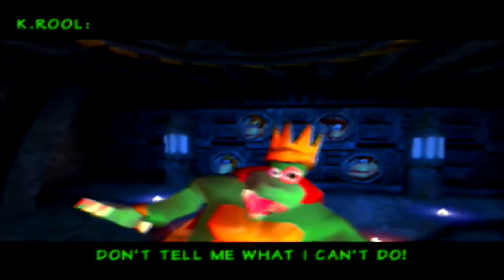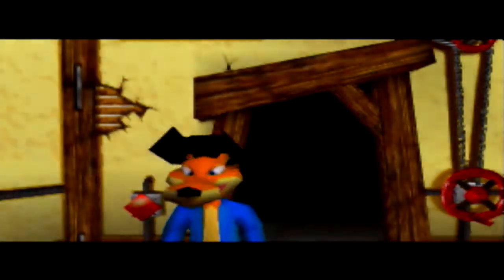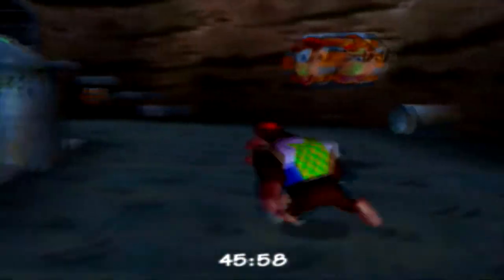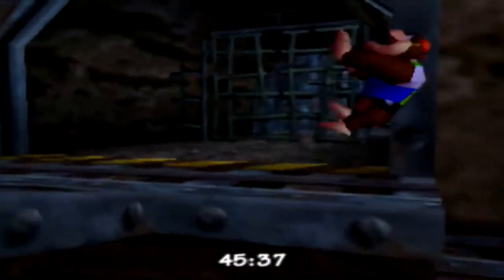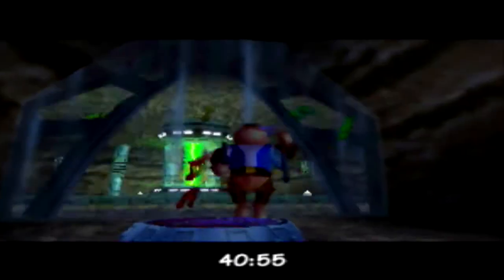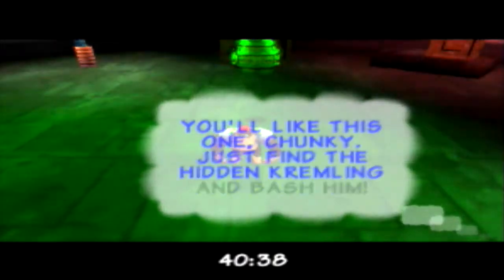Donkey Kong 64 Part 32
Welcome back to another episode of Dk64! Really close to finishing the game.